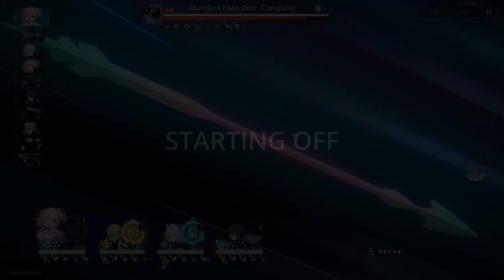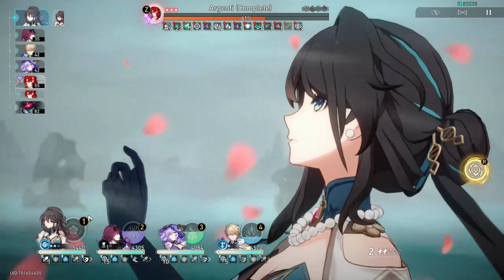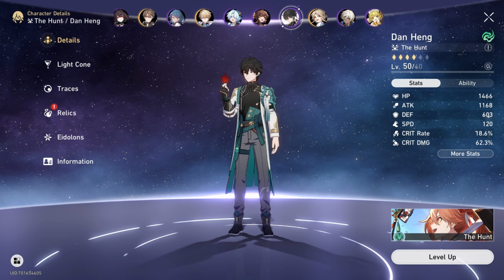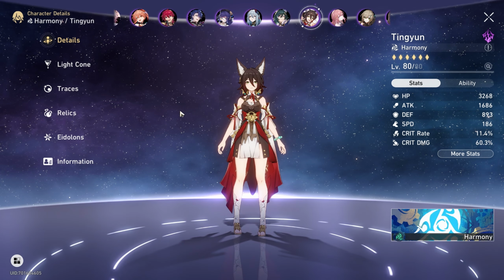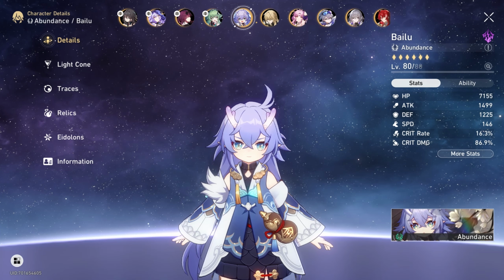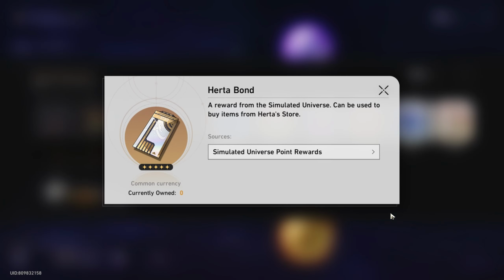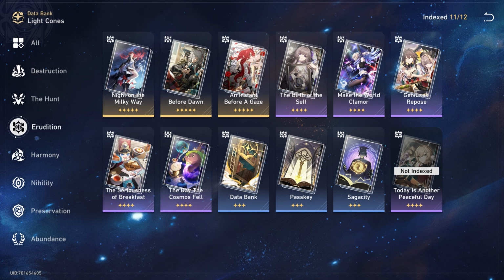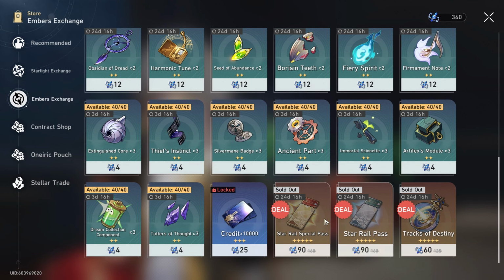Beginner's Guide To Honkai: Star Rail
Noticed that with Penacony's release there have been a bunch of new players. I wanted to make my own guide for some tips and tricks to follow as a NEW PLAYER. This is stuff that i think will be more helpful to know when you are starting off, as its things that ive either done on my most recent alt account, or things that i didnt and that i wished i did.

Also I talked quite a bit about characters due to some interactions with a few of my friends who are much more casual and weren't too eager to learn every part of every character's kit. With this i hope that i summarized the main points about each character to give general ideas on how they work.

0:00 Intro
0:26 Starting off
1:41 Building Characters and Farming
3:36 Destruction Characters
5:27 Hunt Characters
7:03 Erudition Characters
8:26 Harmony Characters
10:09 Nihility Characters (idk why i said second to last)
11:40 Preservation Characters
12:31 Abundance Characters
13:13 Relics
14:40 Simulated Universe
17:46 Light Cones
20:30 Final/Extra tips

first time doing a script lol ill get used to it i think